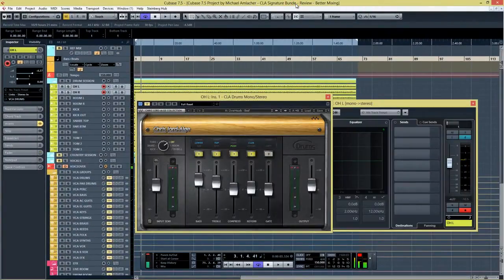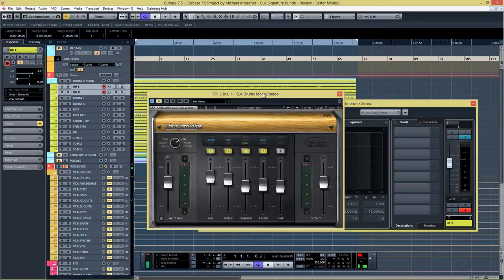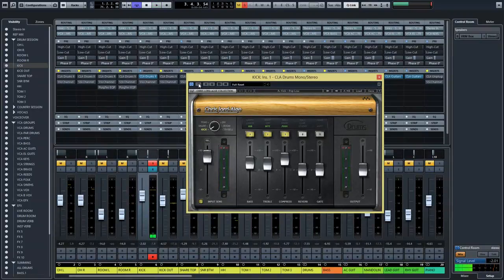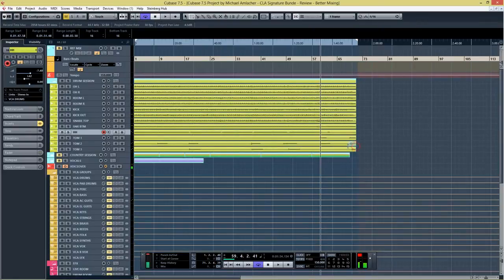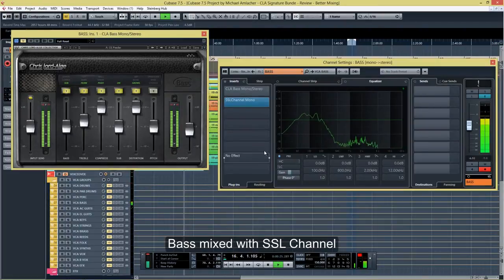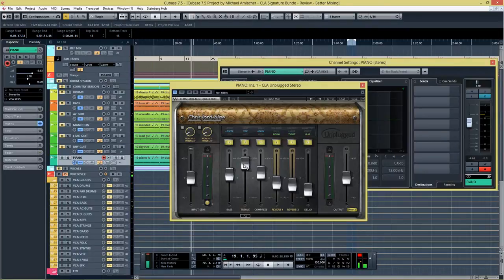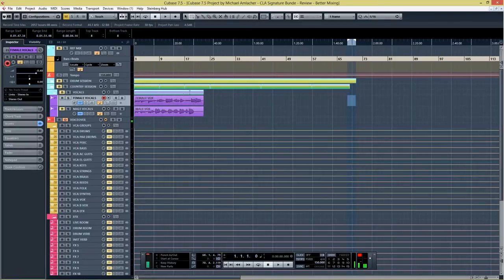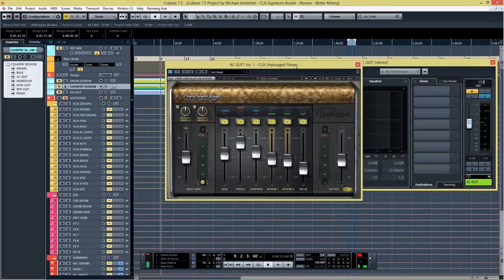Waves CLA Signature Series - In-Depth Product Review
In this video we take a detailed look at the single plugins from the Waves CLA Signature Series. You can hear those plugins on various tracks including drums, bass, acoustic and electric guitars as well as vocals.

We also try them against the Waves SSL Channel to see how they compare against a full-featured mixing solution.

Don't miss out this extensive review of the bundle that promises to get the CLA radio-ready sound instantly.

All sound samples used in this video are either produced by or licensed

Copyright / Licensing Information:
The Drumtracks for this review have been recorded by Better Mixing.

All used material in this review have been properly licensed and cleared to use in this video.

- Better Mixing shows you how to achieve great sounding mixes and helps you to sound like a pro with exclusive tutorials and in-depth product review which show how plugins work and how they sound on different sources.